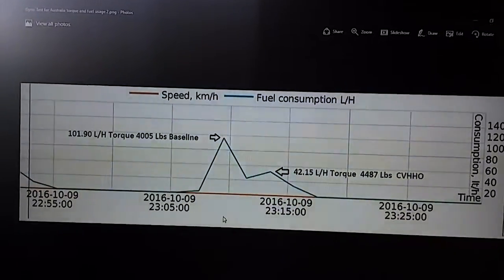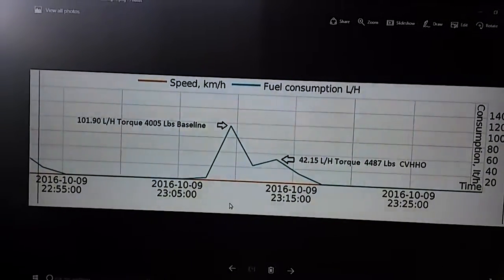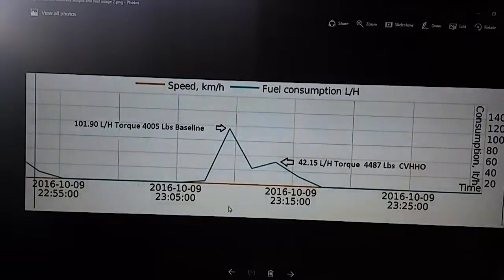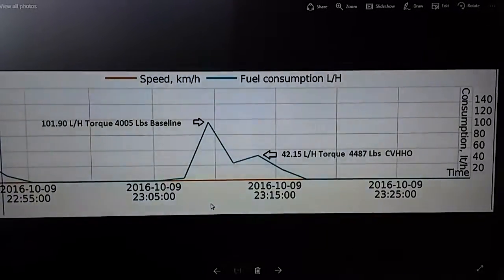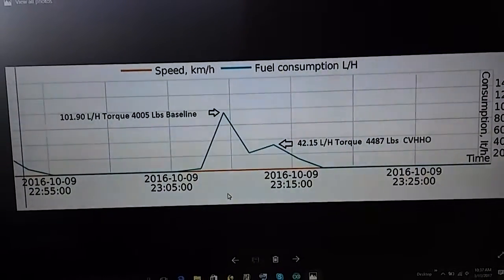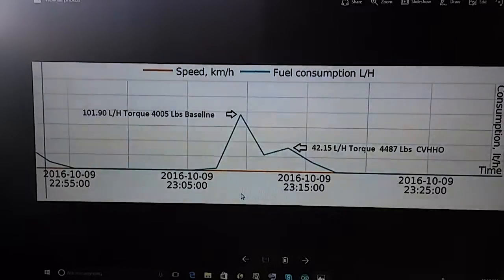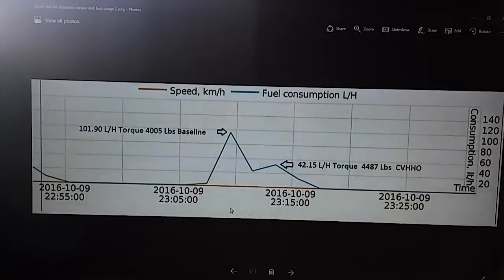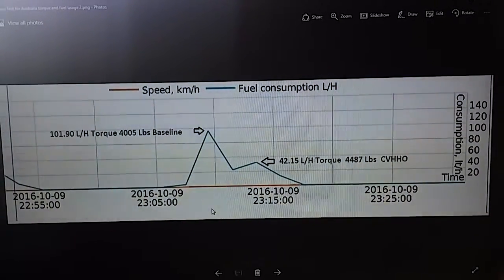HHO dyno test 4487 lb of torque I have proof that there's higher quality hydrogen.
This is accurate to 3% Lab Certified. 58% fuel savings!! The engine runs on diesel and the hydrogen system by CVHHO is turn on for the second run on the dyno EGTs dropped 210 degrees at wide open throttle torque increase of 482!!!